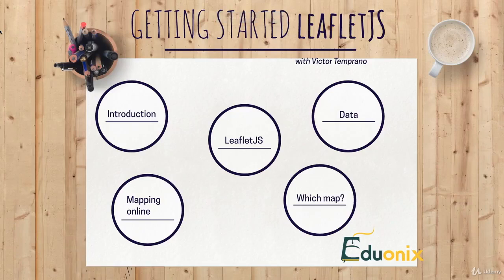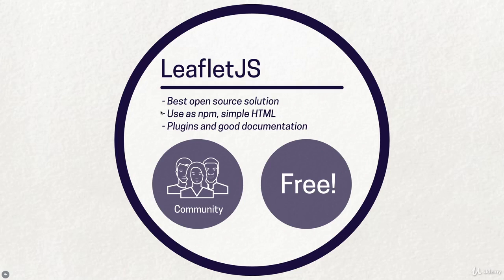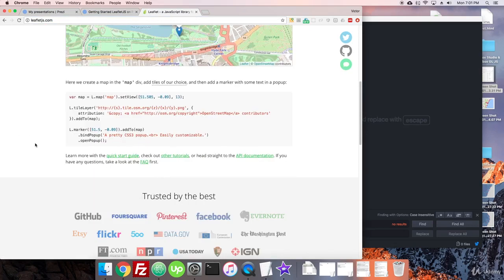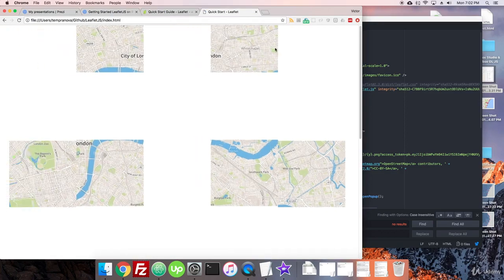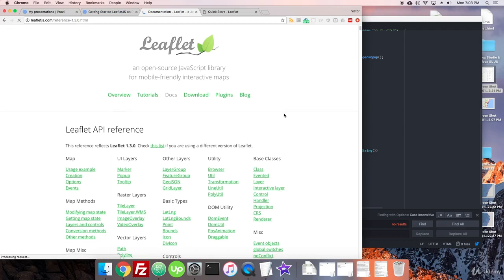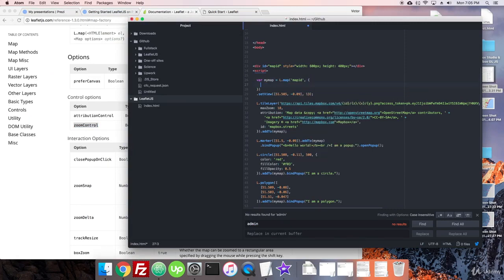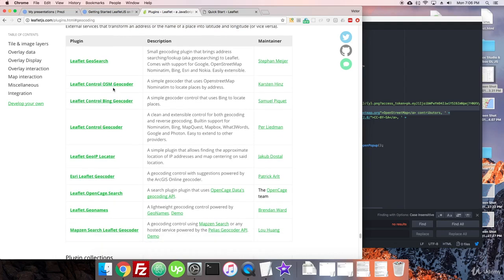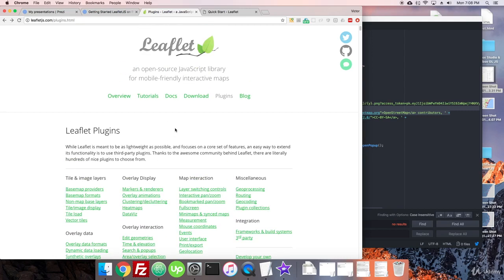Leaflet for Beginners : LeafletJS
Leaflet for Beginners
Complete guide for building map rich applications using Leaflet